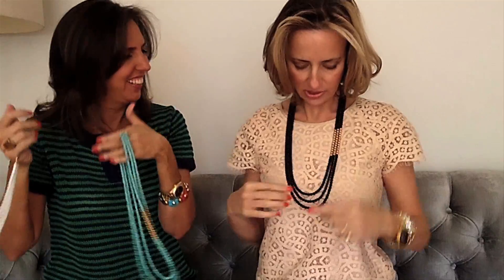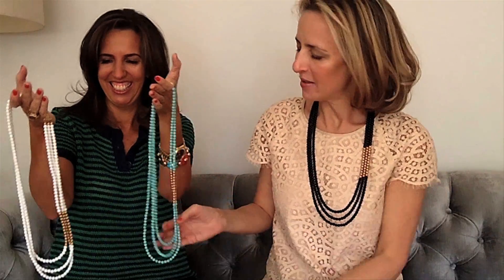Shopafrolic on OpenSky: K. Amato Necklaces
Liz Lange and Jane Wagman of Shopafrolic share their wear-with-everything three-strand necklaces for spring.